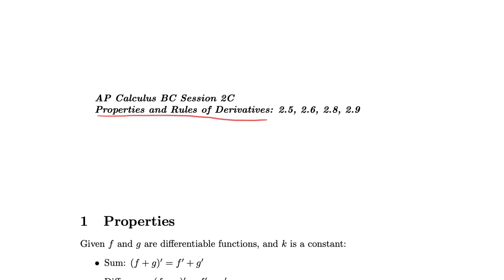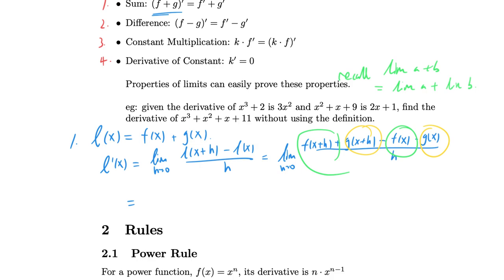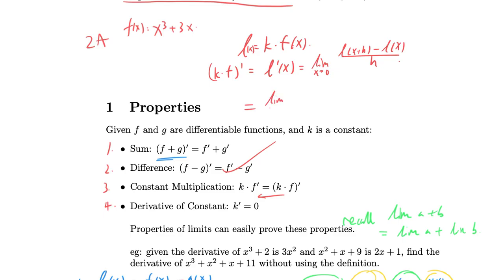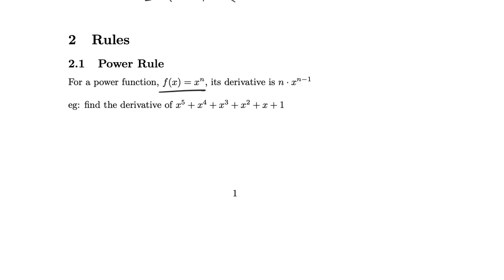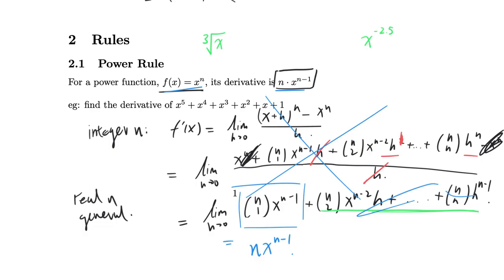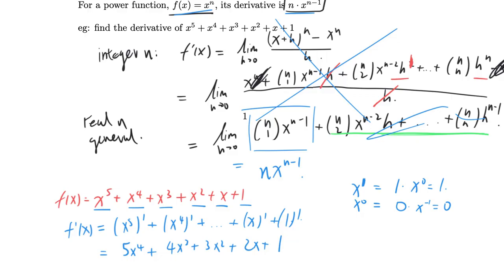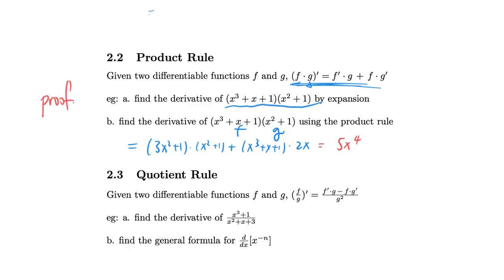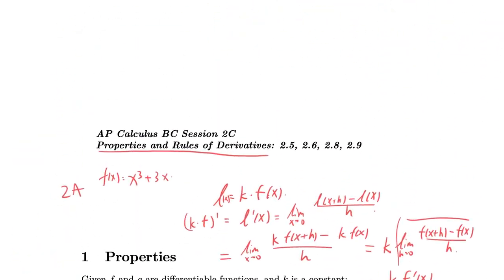AP Calculus AB/BC 2C Determining Derivatives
We introduce and derive Properties and Rules of Derivatives, which provide the methods of finding the exact value of a derivative.

Covers 2.5, 2.6, 2.8 and 2.9